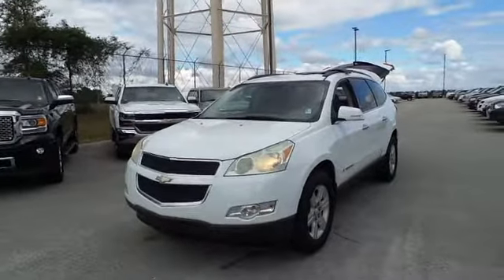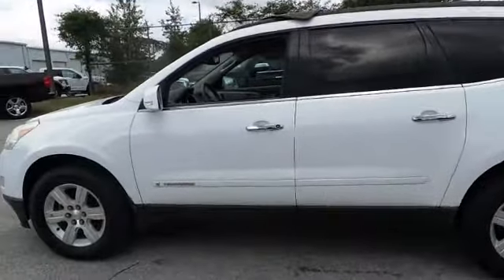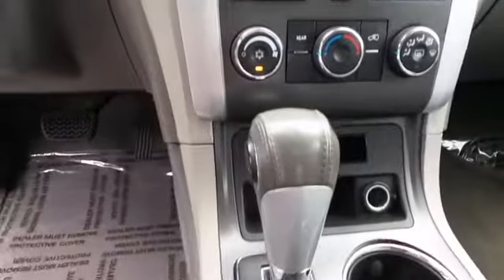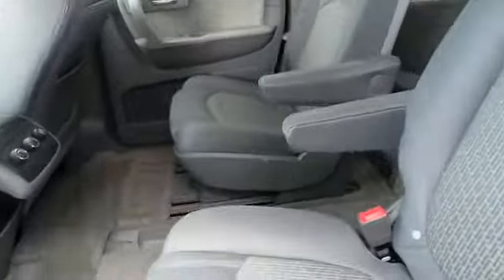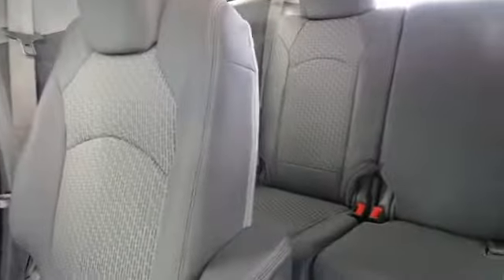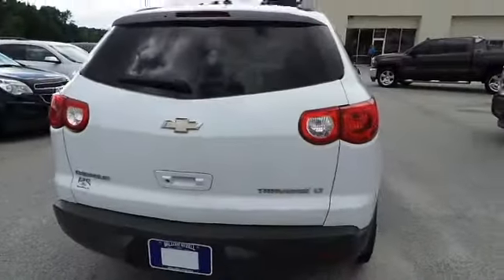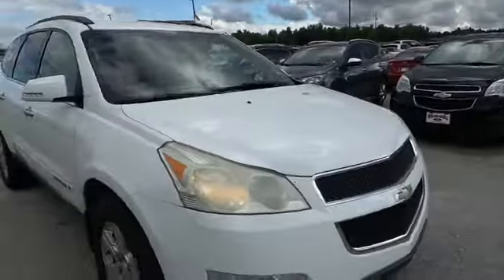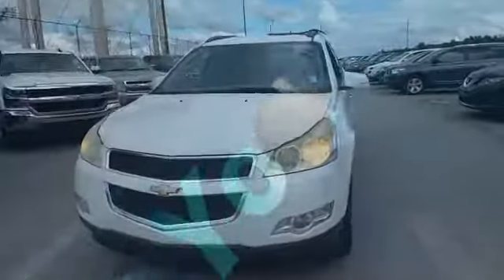A Quick Look Shelia from Al at Mizell Ford